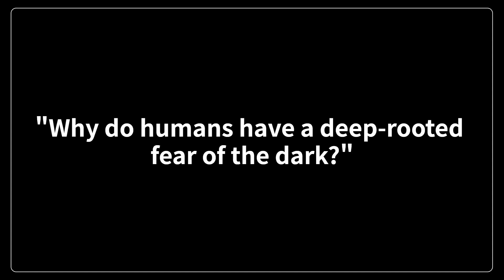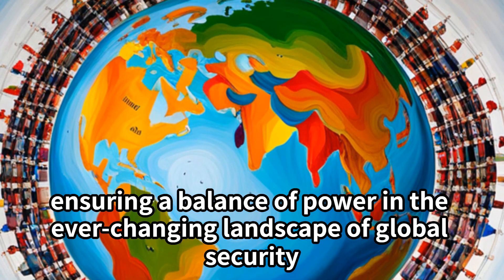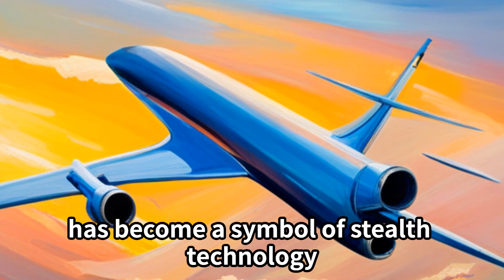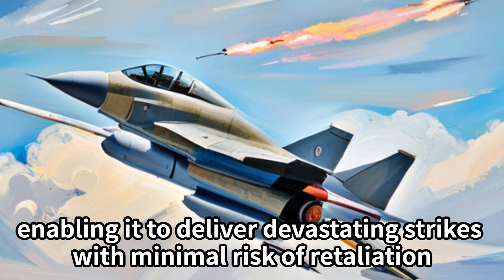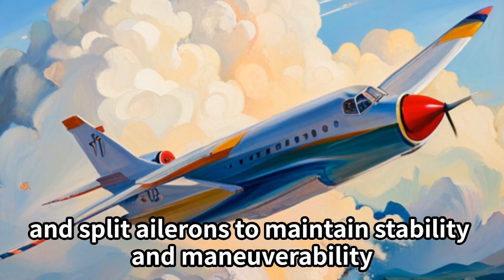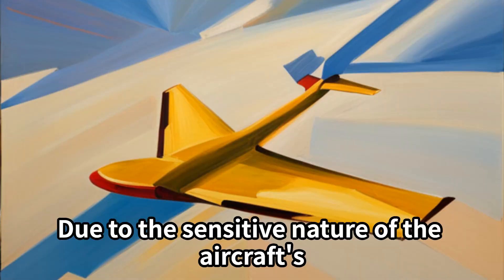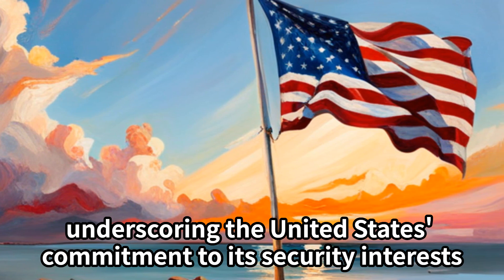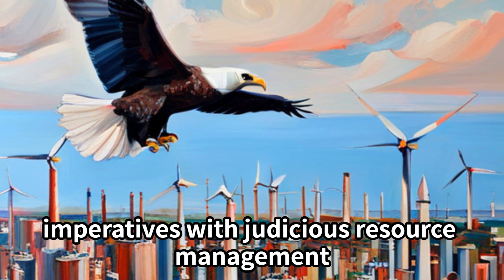B2 Stealth Bomber: The Aircraft That Can't Be Seen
[00:01:15] - Fear of the Dark: A Human Instinct
[00:02:30] - The World of Stealth Aircraft: Northrop Grumman B-2 Spirit
[00:03:40] - B-2 Spirit: Design and Stealth Technology
[00:05:37] - Challenges and Vulnerabilities
[00:07:29] - The B-2 Spirit as a Strategic Asset

Explore the remarkable world of stealth technology as we dive deep into the Northrop Grumman B2 Spirit.
From its unique design to its groundbreaking radar-absorbing materials, the B2 represents a pinnacle of human innovation in aviation and military capabilities.
In this video, we uncover the secrets behind its near-invisibility, discuss its limitations, and ponder its strategic role in global security.
Join us on this exciting journey and discover why the B2 is known as the "flying national budget.